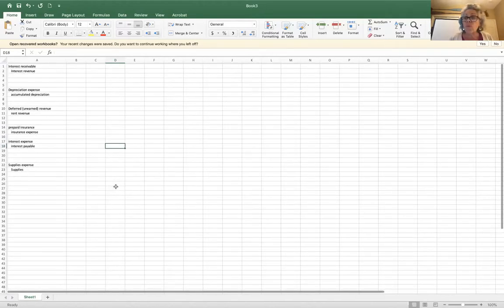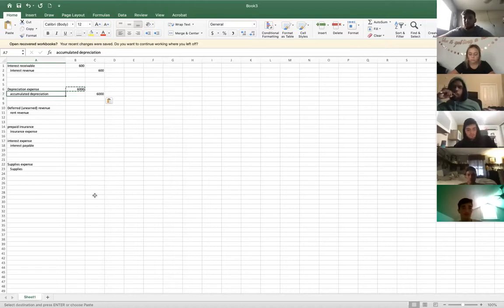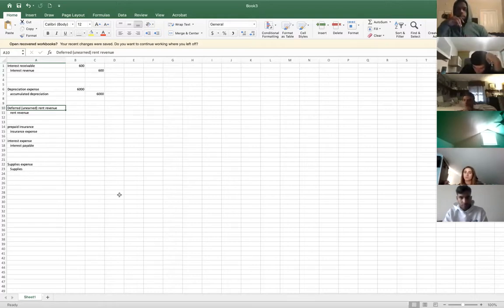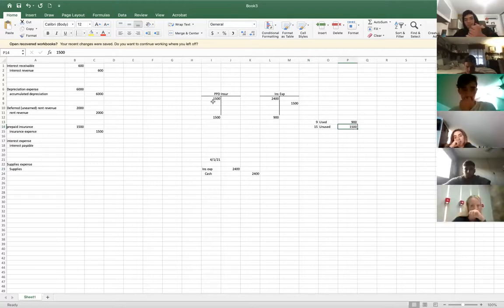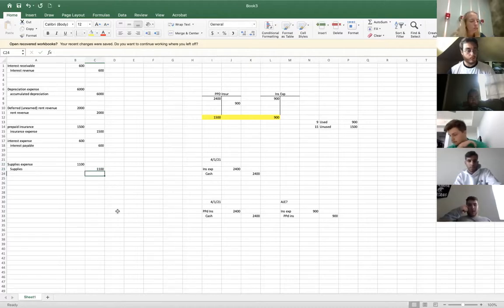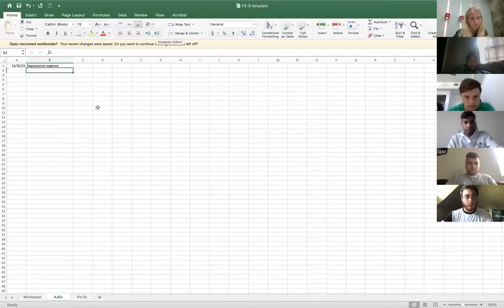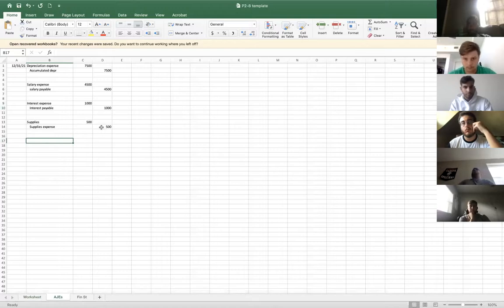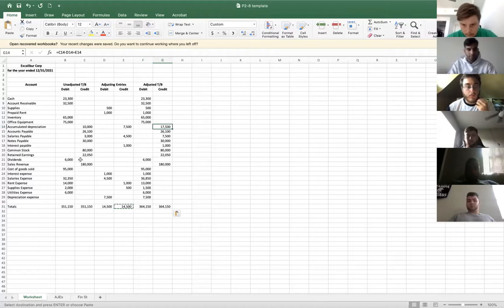320 Sept 8 - Debits/Credits, AJEs, Worksheet